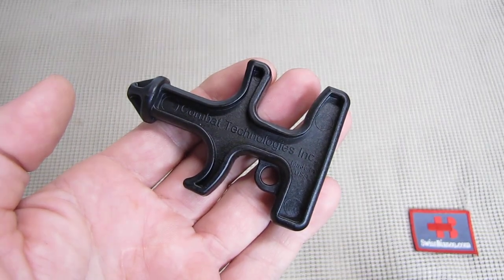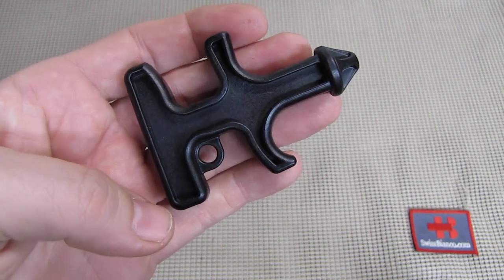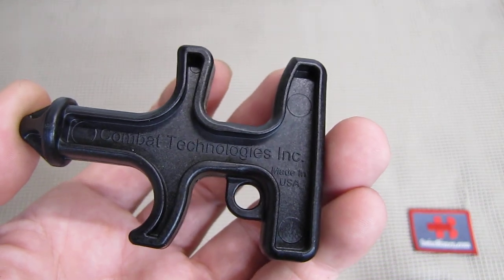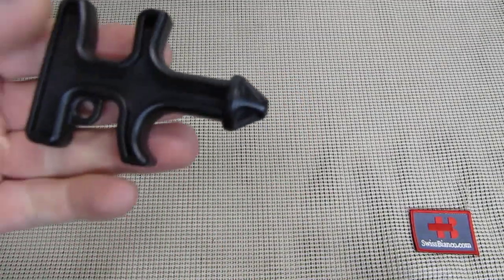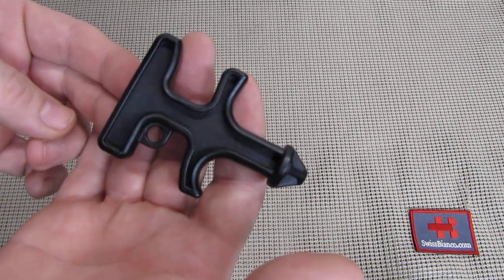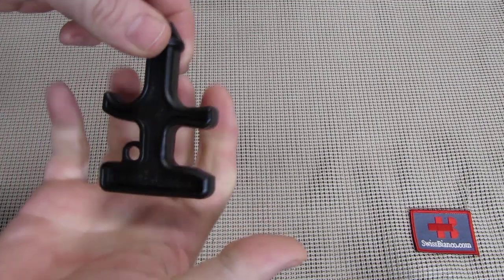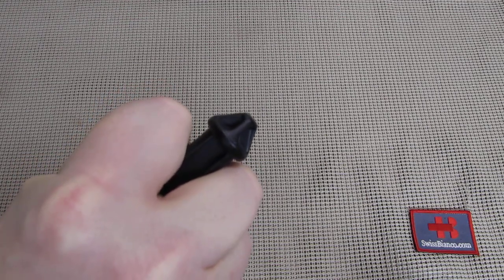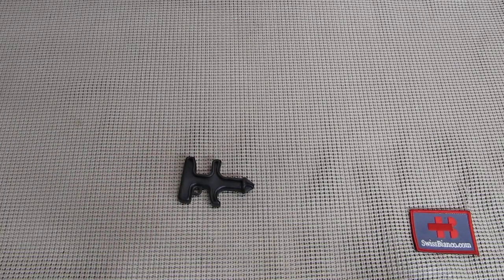comtech stinger II - james keating - sd manipulator